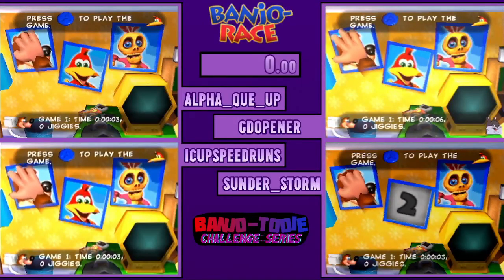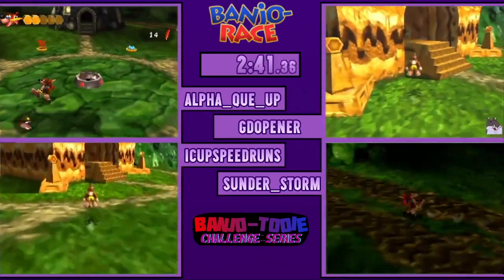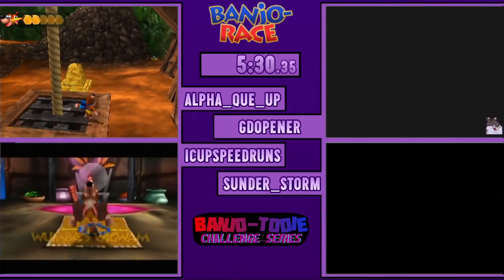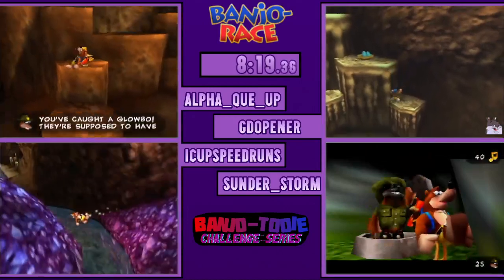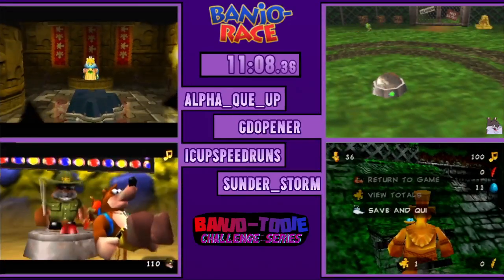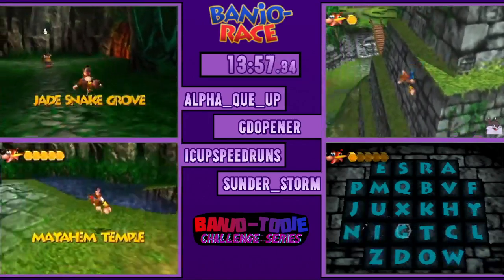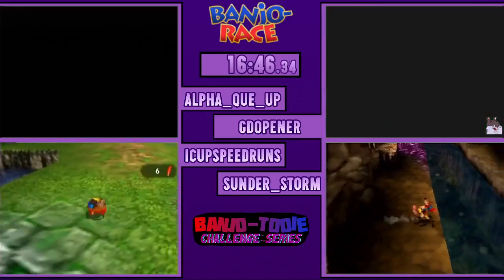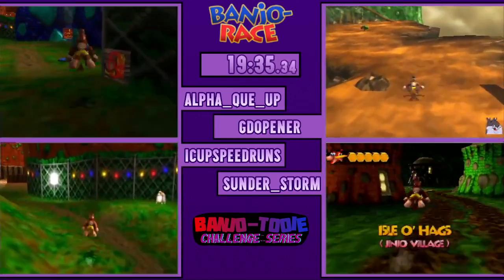Banjo-Tooie Challenge Series 2 #1 - King of the Hill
1 - King of the Hill: Collect the item at the highest point in each level.

-JiggyWiggySpecial allowed